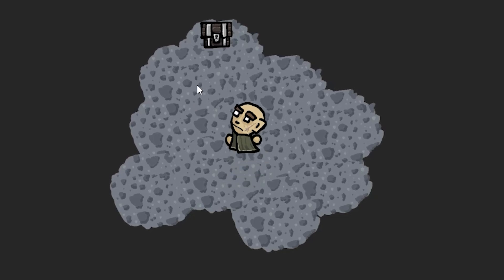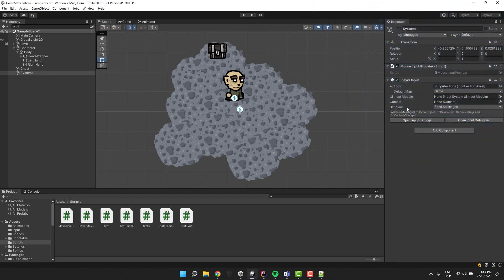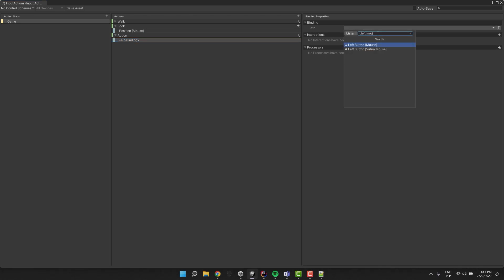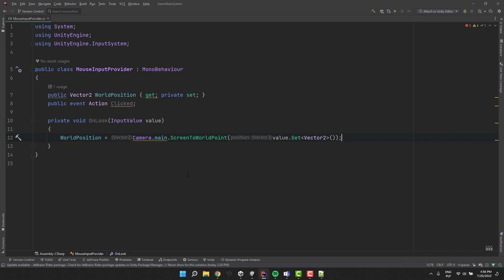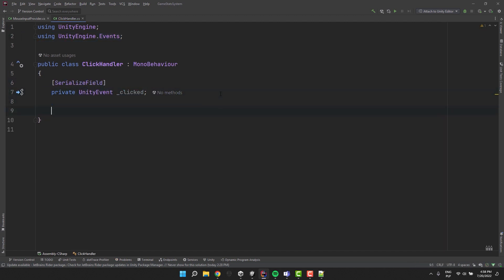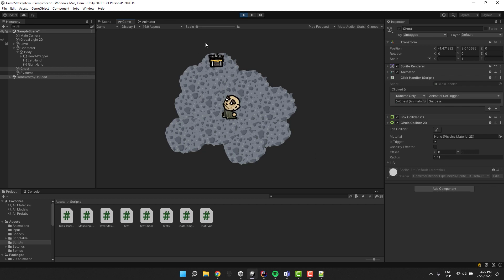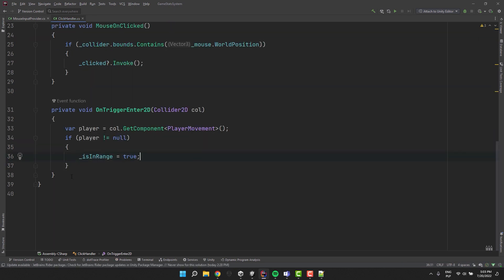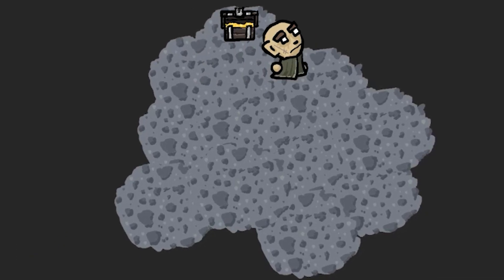Make something happen by clicking on a Game Object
In this tutorial we will learn how to interact with Game Objects by clicking on them. We'll do it using events and unity events which will result in creating extensible solution that can be reused through out the whole game! I hope you enjoy it!

00:00 What we will create?
00:07 Setup
00:17 MouseInputProvider
02:30 ClickHandler